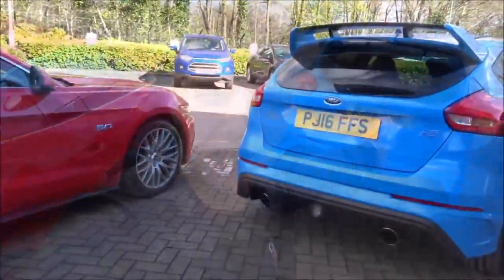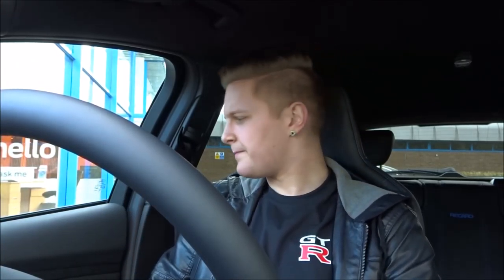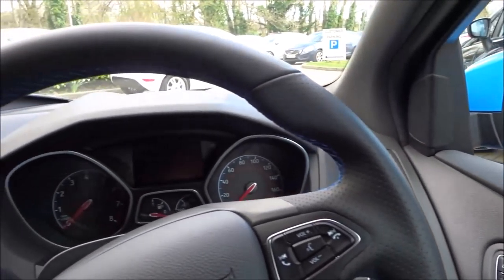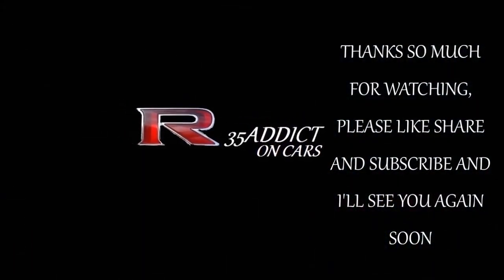A LOOK AT THE 2016 FORD FOCUS RS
This Video is a quick look around the brand new 2016 Ford Focus RS! Really hoped you enjoyed this video if you did then please share it give it a big thumbs up and please subscribe, also if you ain't already then please subscribe to my Nissan GTR channel, link is below. thanks so much for watching.

My Nissan GTR Channel where you can see everything i get up to with my dream Car

Social Media - Instagram - R35addict_Photography - Twitter -@R35addict - Snapchat- r35addict